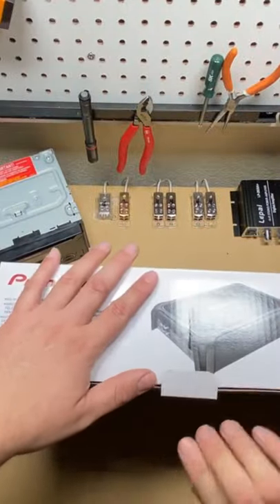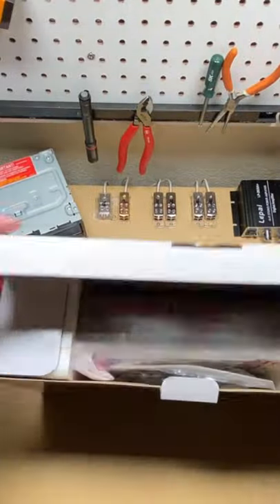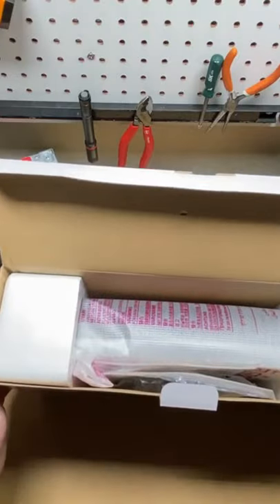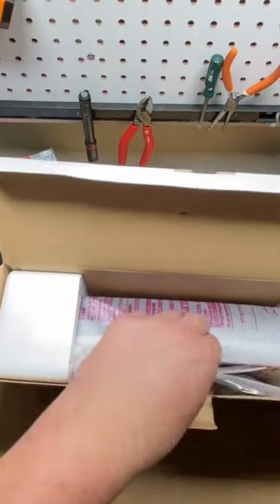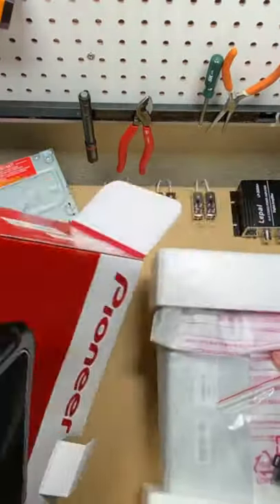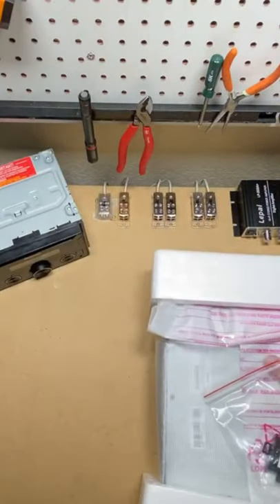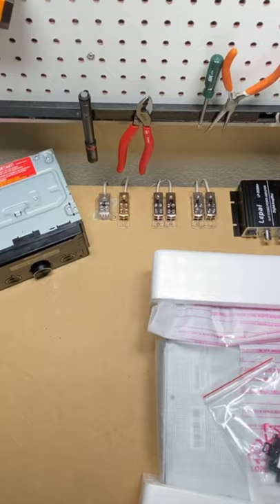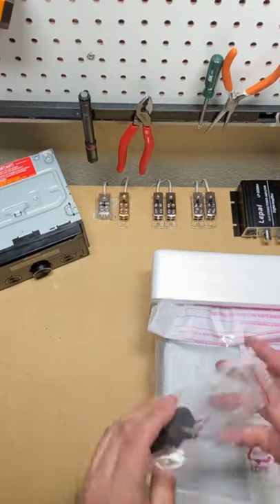Pioneer GM-D9701 (1 min Amp Dyno)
Canon M50
Sigma 30mm f1.4
Ring light
Ulanzi cube light

Shipping Addrerss
Robert Vega
4300 Rogers Ave STE 20 - 137